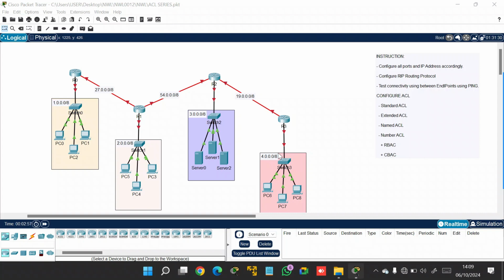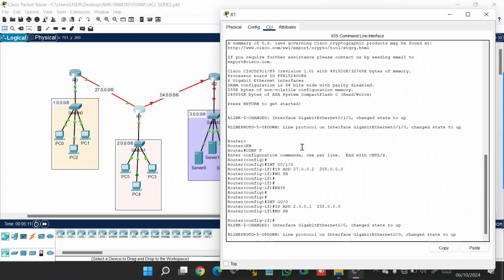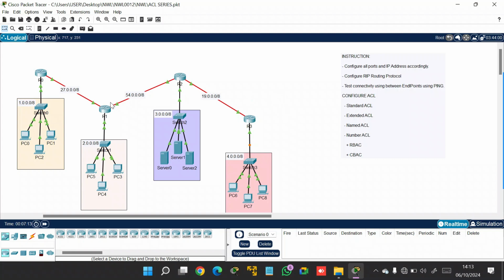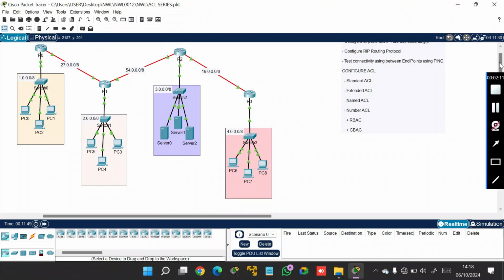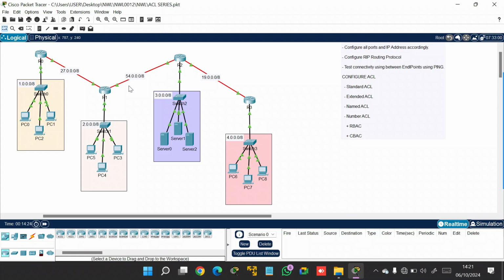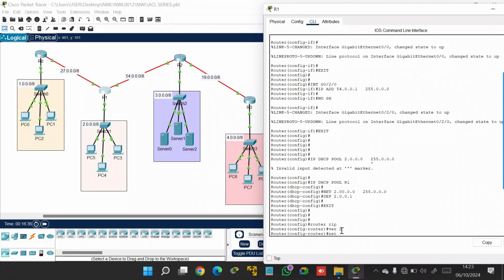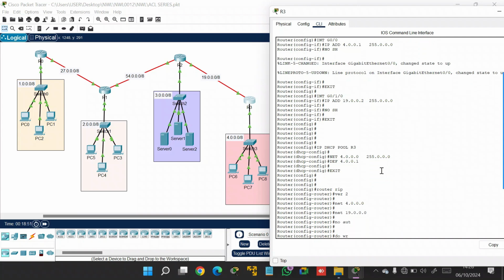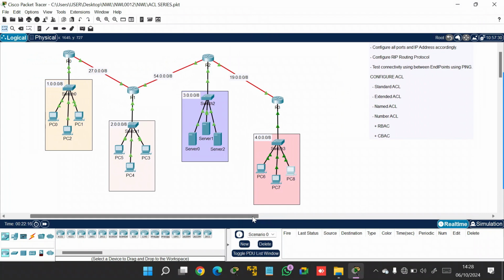Introduction to Access Control List (ACL) Series: Configuring Routing | Filtering Traffic using ACL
In this video titled "ACL Series", we’ll cover the concept of  Access Control List (ACL)

A brief overview into "Dynamic Routing" particularly Routing Information Protocol (RIP) and it's working principles

We’ll start by exploring why a Routing configuration is necessary.

Next, we’ll cover the theoretical aspects of RIP Routing, emphasizing RIP routing best use case.

Finally, we’ll walk through a comprehensive demonstration, setting up a RIP routing from the ground up.

This video is a preview of our upcoming "CCNA (200-301) Video Training Series," which is currently in production and available exclusively with our All-Access Pass.